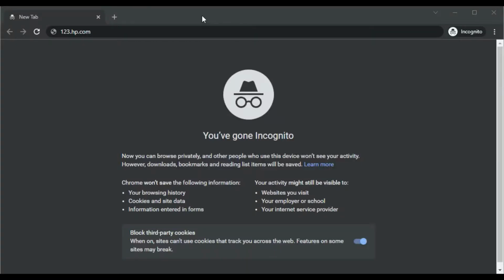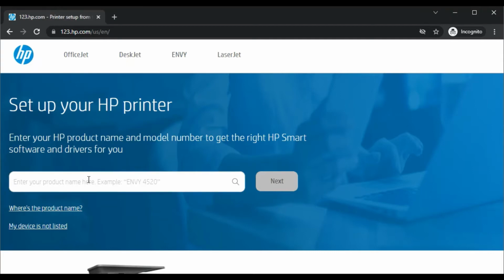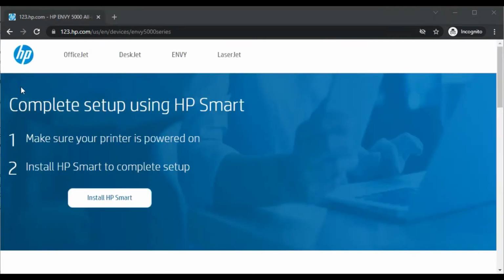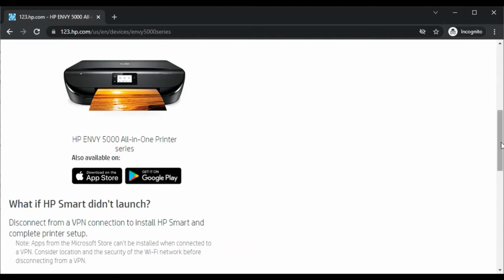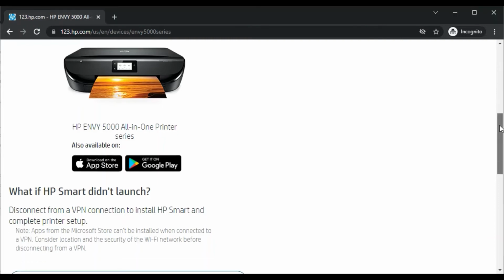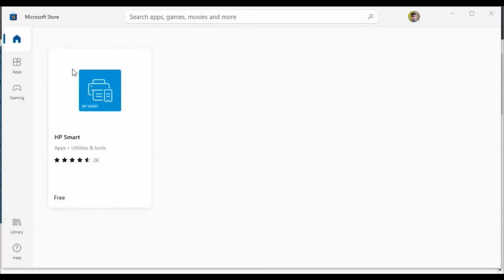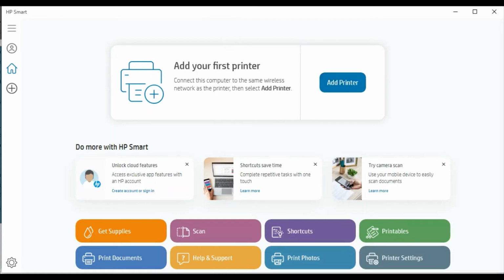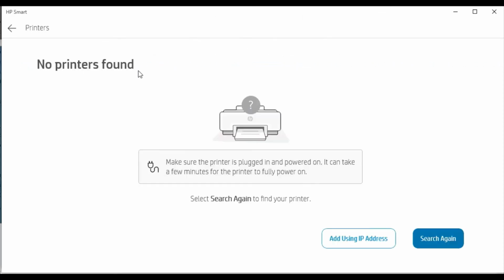Setup of HP Envy 5000 All-in-One Printer series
Hi there! This video is a step-by-step guide to Setup of HP Envy 5000 All-in-One Printer series.

In this video I have covered that how to download printer setup driver from HP Support and setup your printer using HP Smart app.

After watching this video you will learn :

Printer setup
Printer setup drivers
HP Envy Printer setup
HP Envy 5000 All-in-One Printer series
Setup HP Envy 5000 All-in-One Printer series

Note:
1. This video is applicable for almost all HP Printers to Install drivers in the same way.
2. HP Smart app is available for Windows, Android and iOS devices - choose as per your preference.